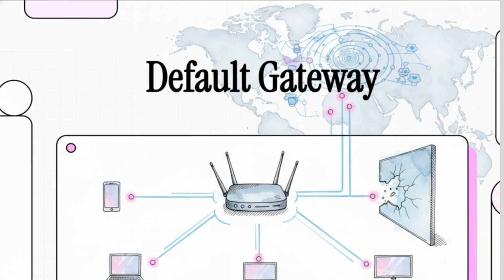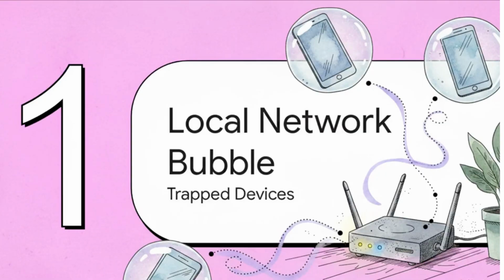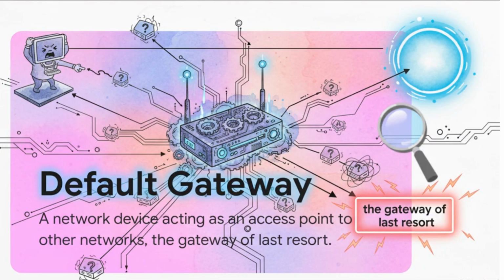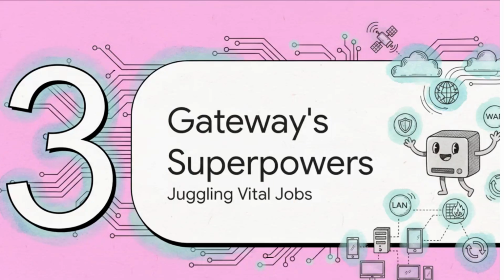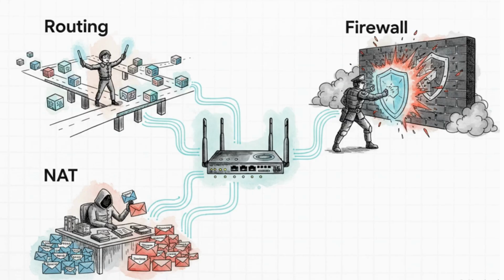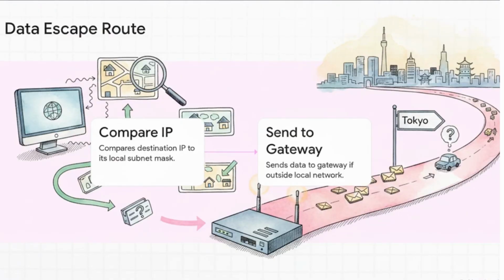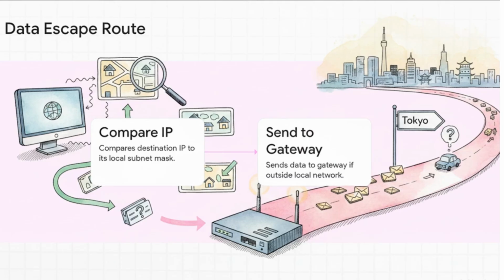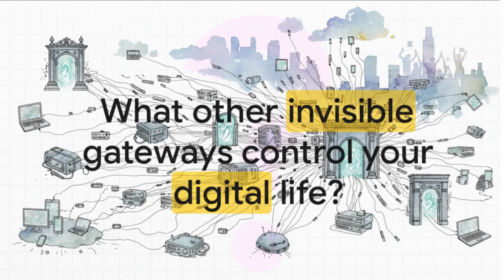Learn how data travels beyond your home network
In this video, we break down the concept of a Default Gateway in the simplest way possible. If you’ve ever wondered how your device connects to the internet, this is the key concept you need to understand.

A default gateway is a device (usually a router) that acts as a bridge between your local network and the internet. Whenever your device needs to send data outside your network, it goes through the default gateway.

🔍 In this video, you’ll learn:

What a default gateway is
How it works in networking
Difference between internal and external traffic
Real-world examples for easy understanding
Why it’s essential for internet connectivity

This topic is very important for beginners, students, and anyone preparing for networking certifications like CCNA, CompTIA, or cloud-related exams.

👉 Whether you're starting your IT journey or strengthening your basics, this video will make networking easy and clear!